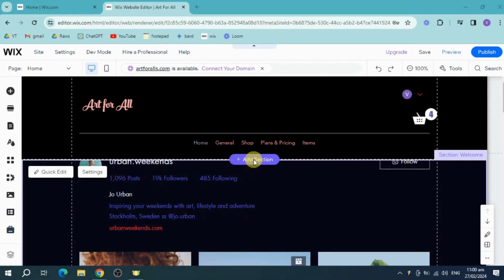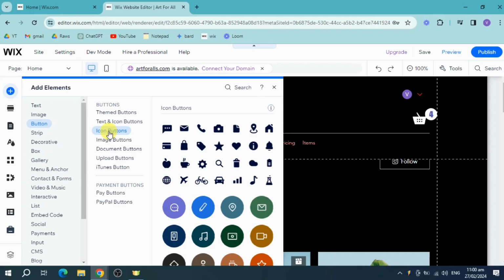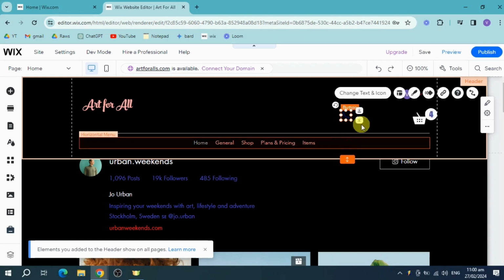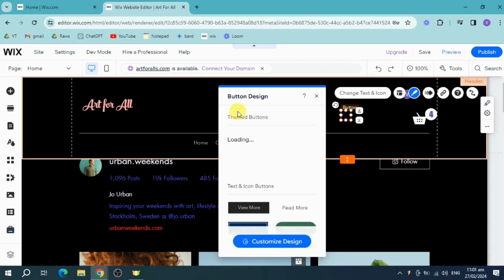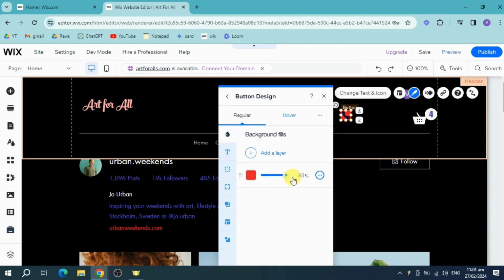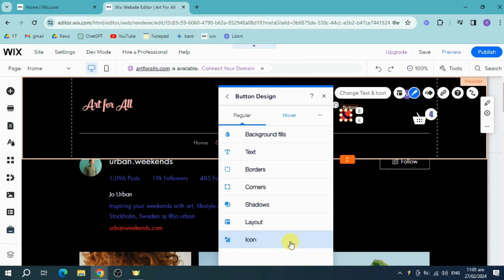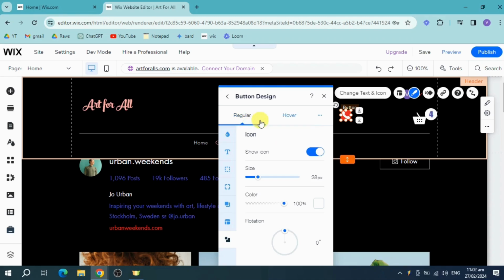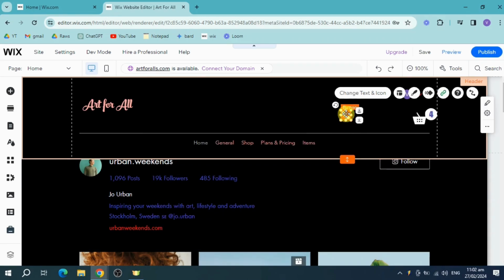How to Add and Customize an Icon Button in Wix | Wix Tutorial (2027)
Looking to add and customize an icon button on your Wix site? This tutorial will guide you step-by-step through the process, perfect for beginners who want to create visually engaging buttons with icons. I’ll show you how to add an icon button and customize its design and functionality.

In this tutorial, you’ll learn:
How to add an icon button to your Wix page.
How to customize the icon, size, color, and hover effects.
How to link the button to a page, form, or external URL.

Follow these steps to add and customize an icon button in Wix and enhance your website’s user experience!

00:00:00 Introduction
00:00:10 Add and Customize Icons
00:00:45 Customize Background Design
00:01:28 Customize Layer Visibility
00:01:50 Customize an Icon Button in Wix